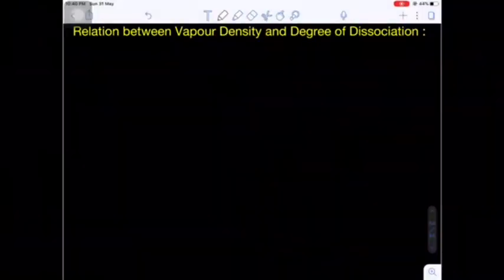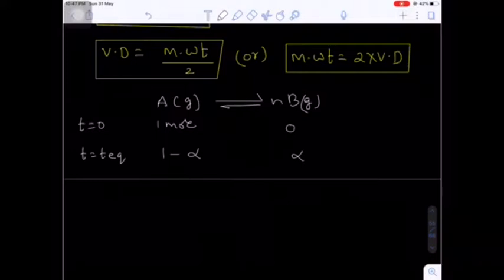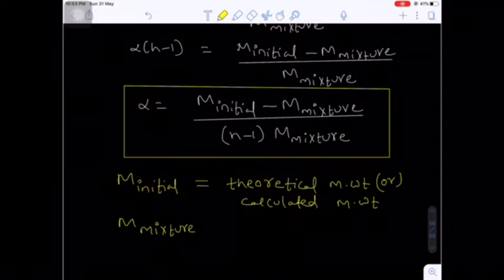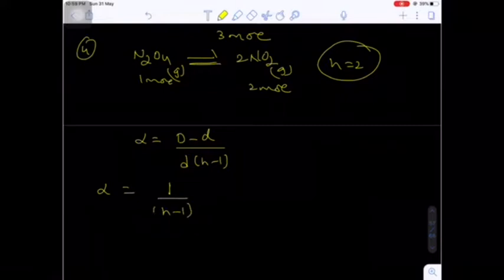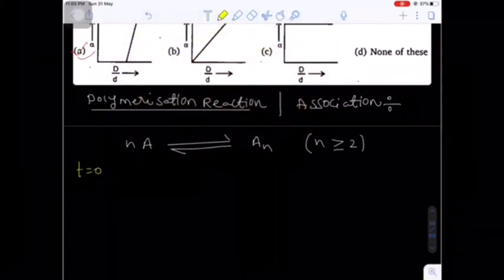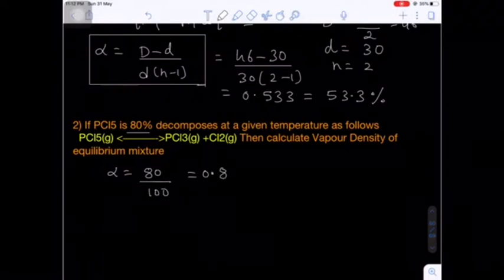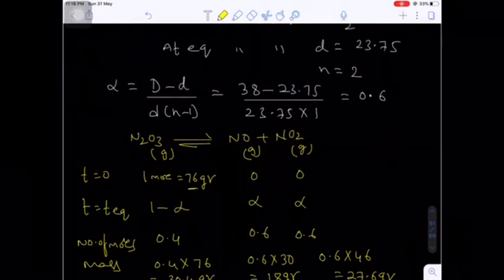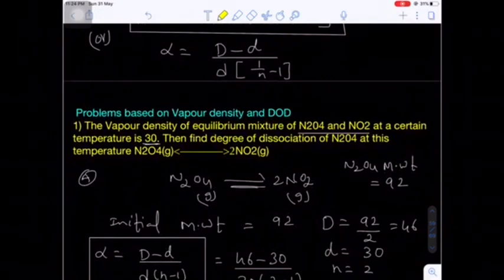Chemical equilibrium (part-7) By SR Sir